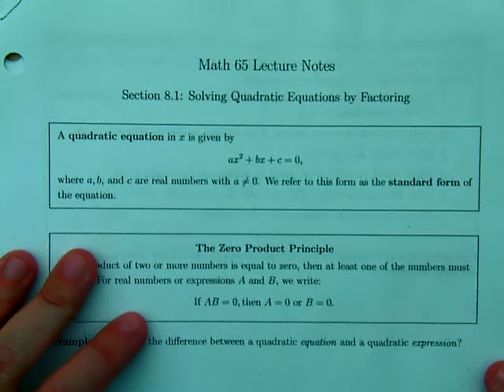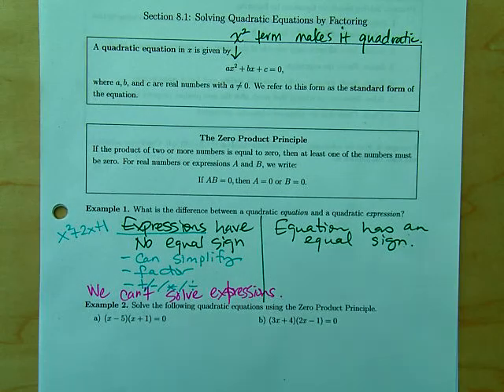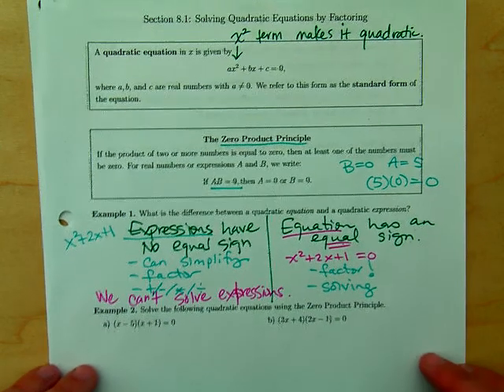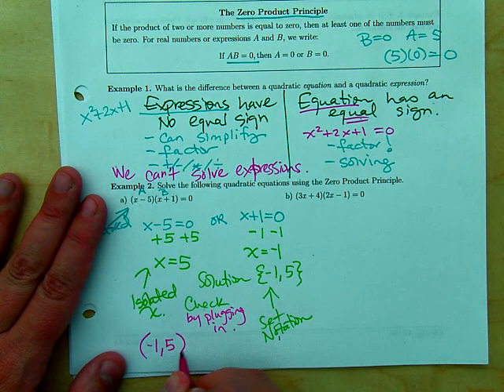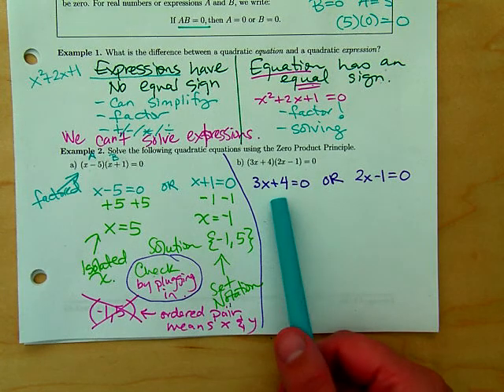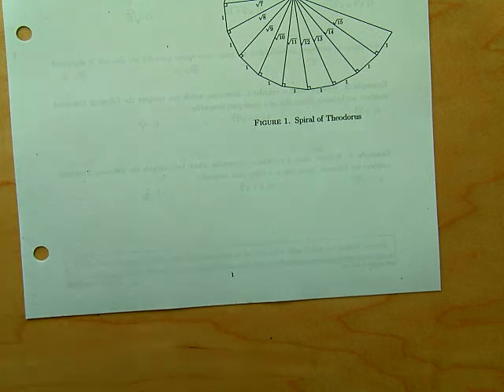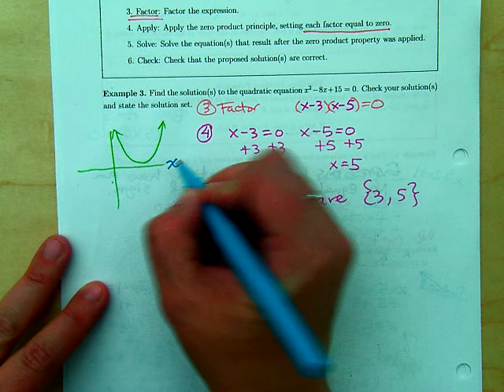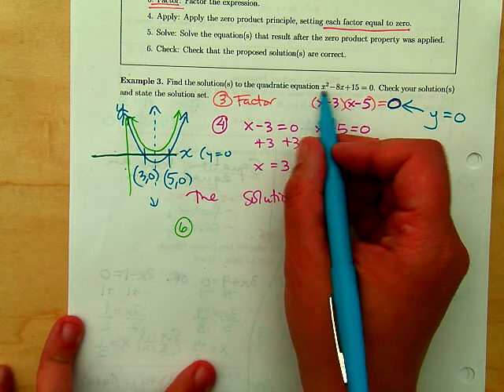Solving Quadratic Equations by Factoring Part 1